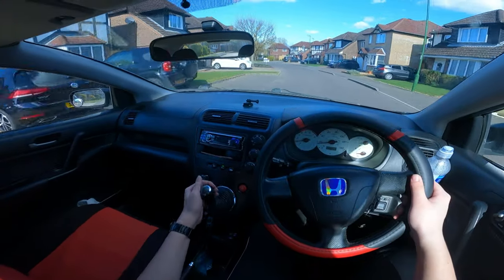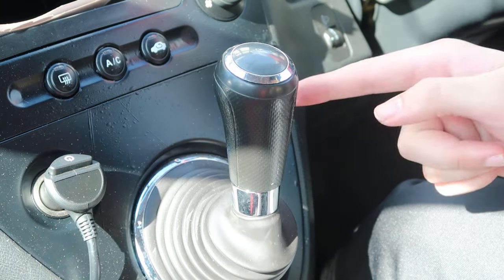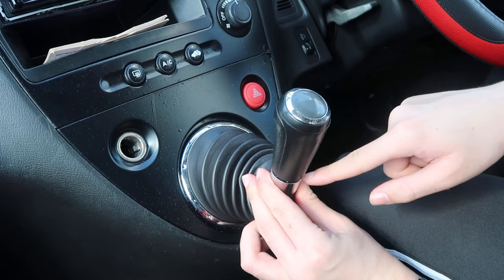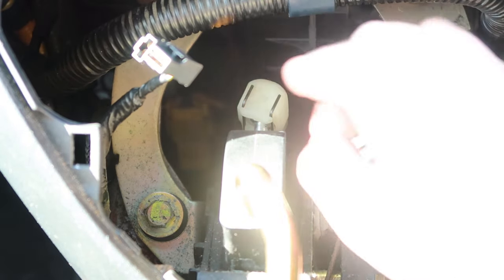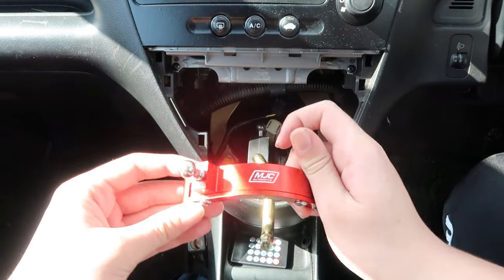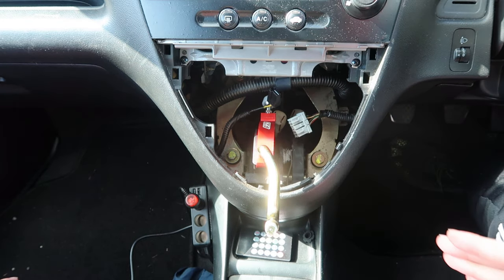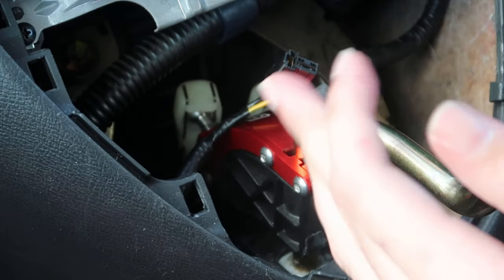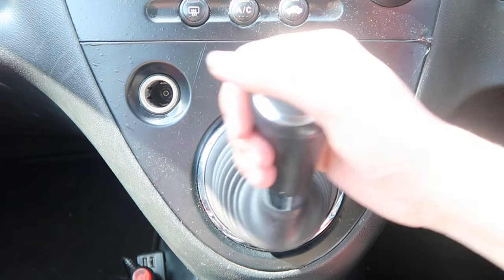How to Install an MJC/Tegiwa Short Shifter in a Honda Civic EP ⚙️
Today we are installing the MJC short shifter into the Honda Civic EP2. These steps that I take you on are the exact same for the Tegiwa for all EP models!

Use code "MOTORALLI5"

If you like this then please consider sharing this with a friend to help me out!